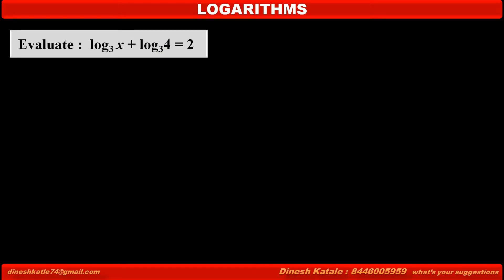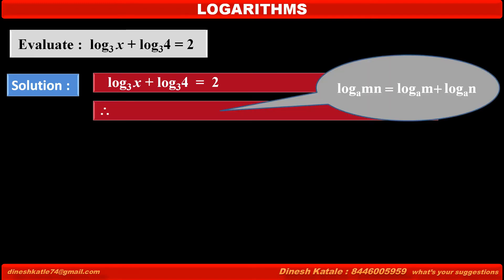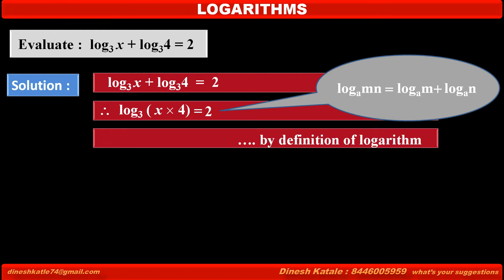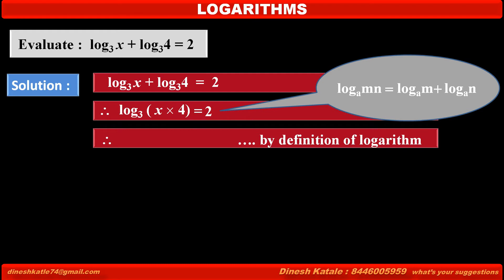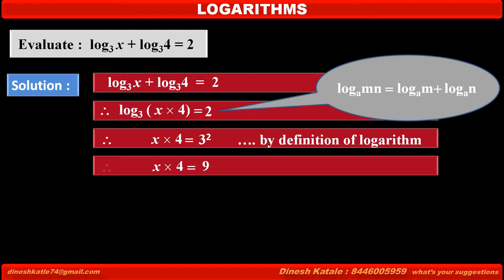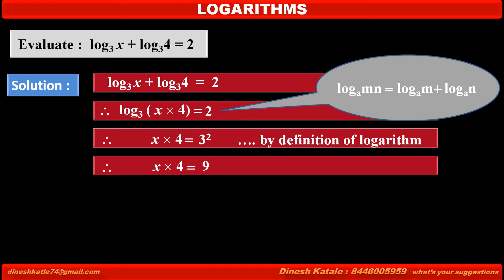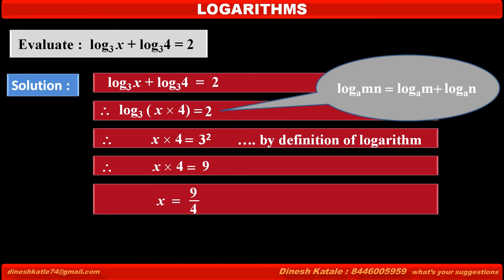LOGARITHMS 11. Evaluate log3x + log34 = 2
MATHS : LOGARITHMS : Easy to understand